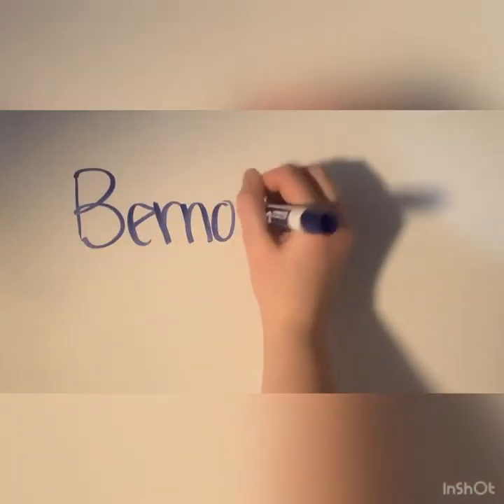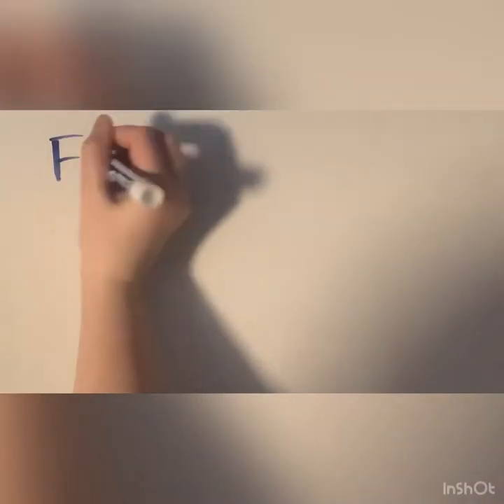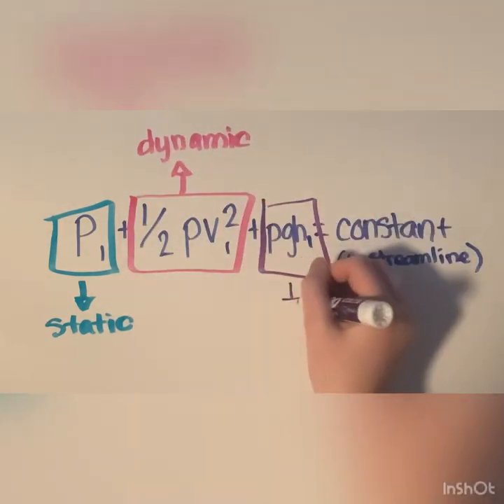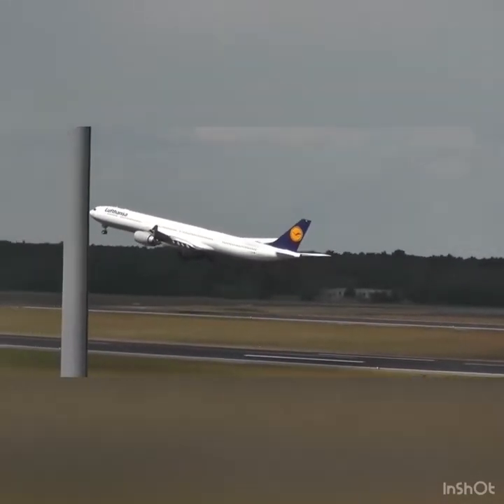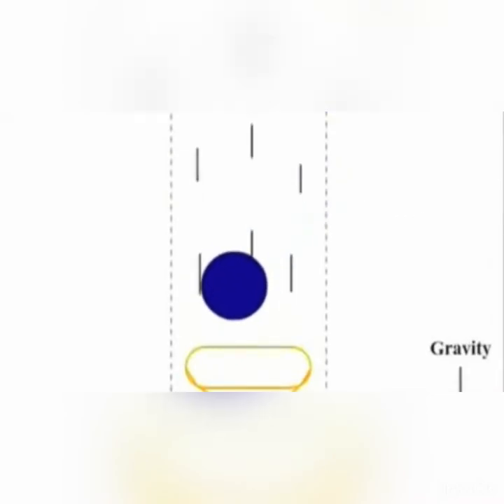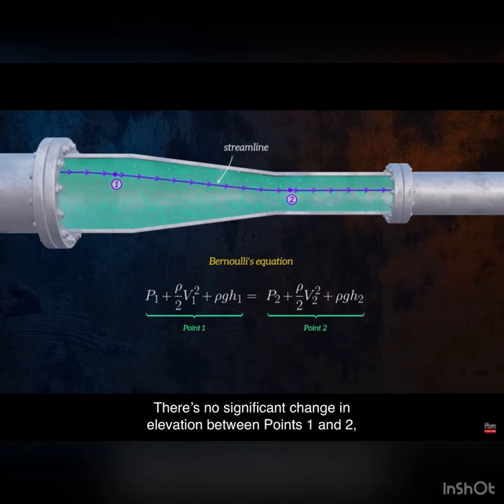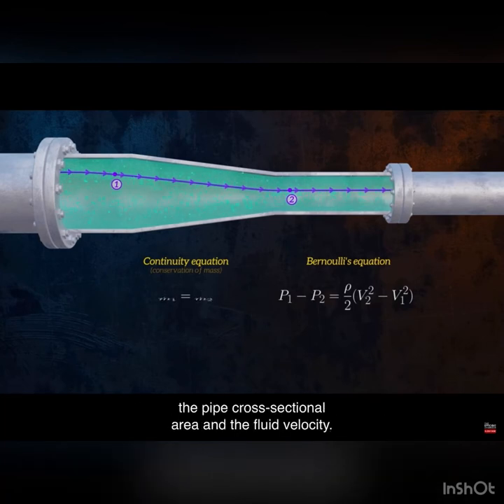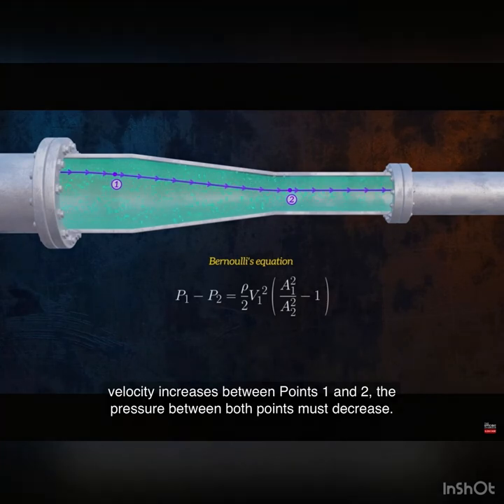Bernoulli's Law Governor Simcoe Secondary School 2021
References